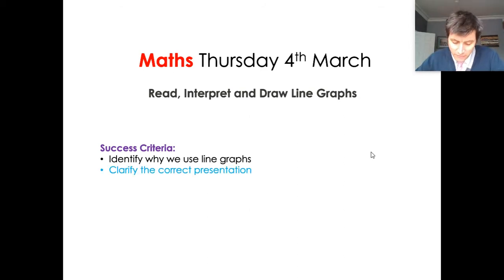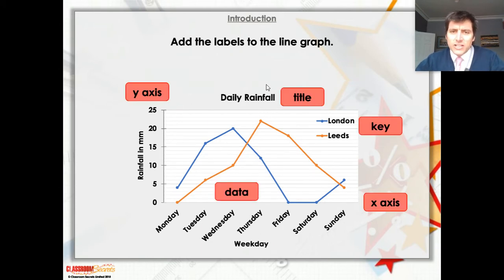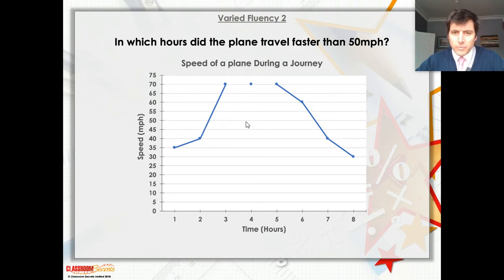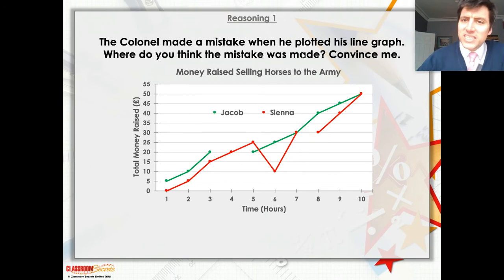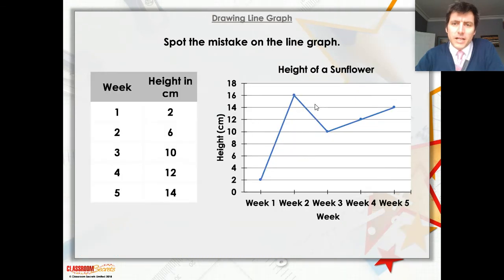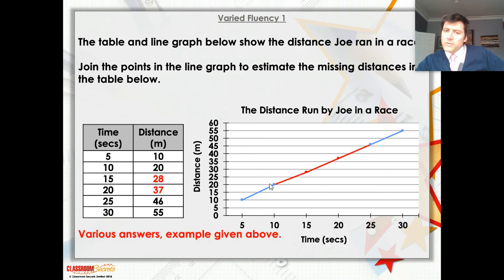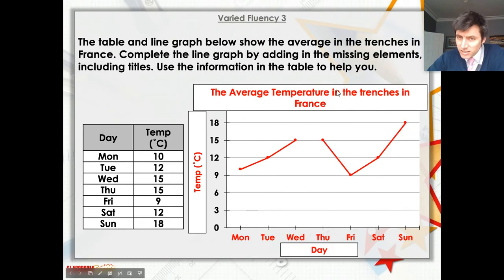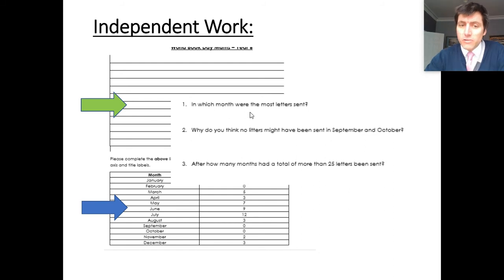Year 6 Maths 4th March